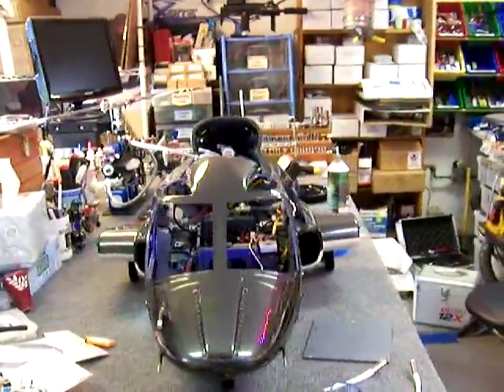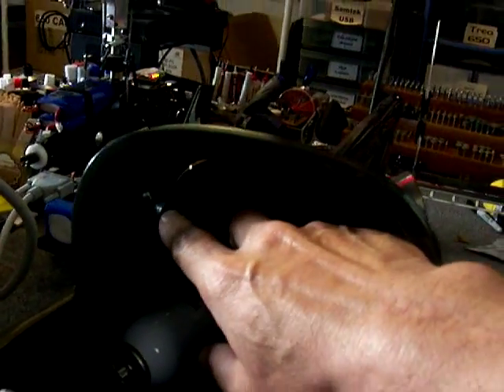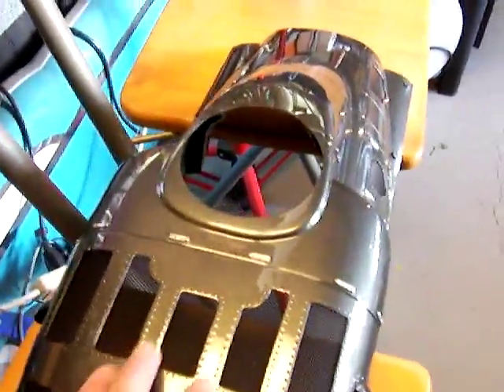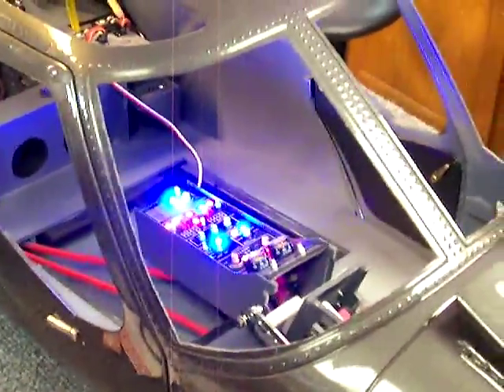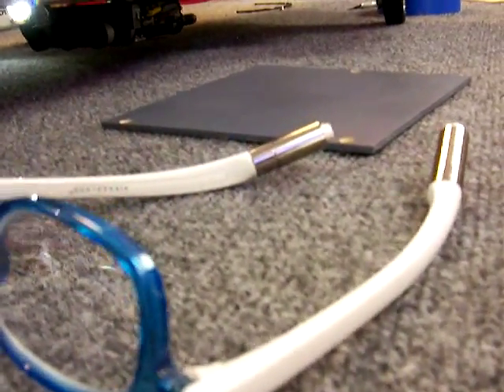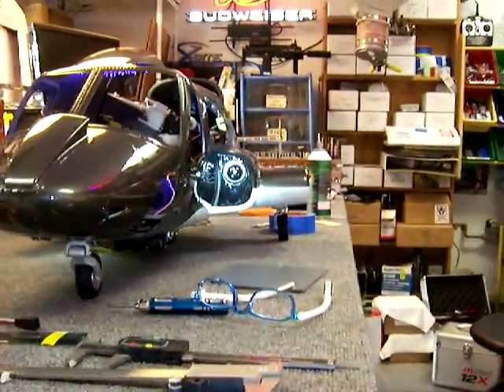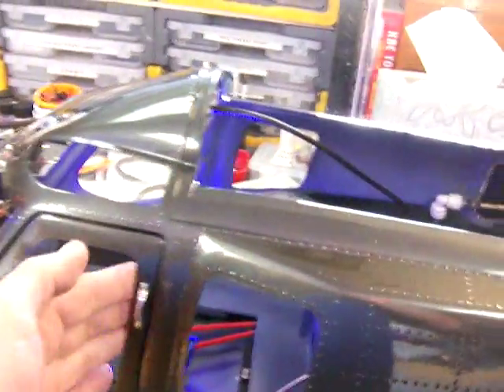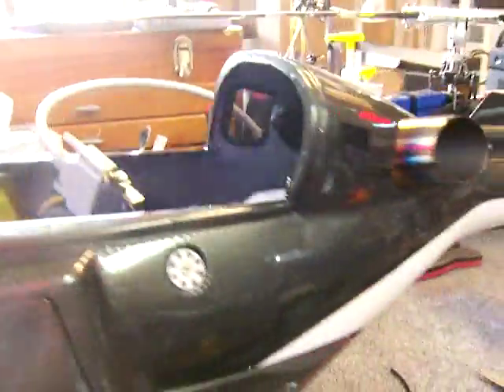Assembly Part 1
Now that the fuselage is finished and detailed, we have to start adding the major assemblies.  In this chapter, we add the ADF Cannon, Exhaust, Landing Light, Tail assembly and Turbine intakes!